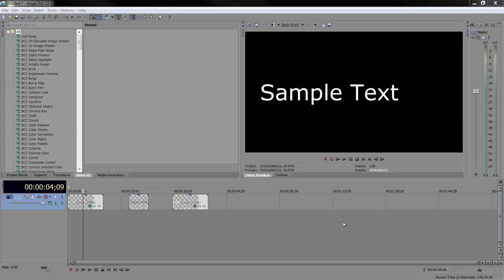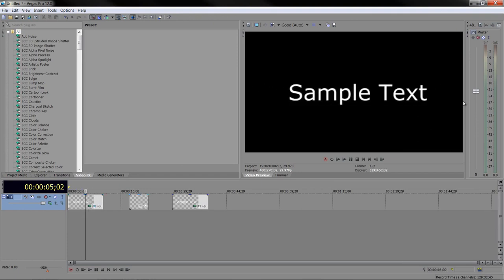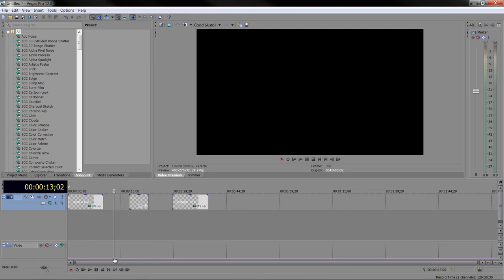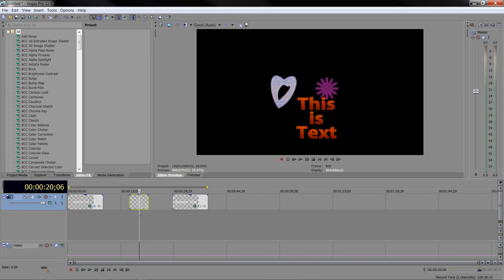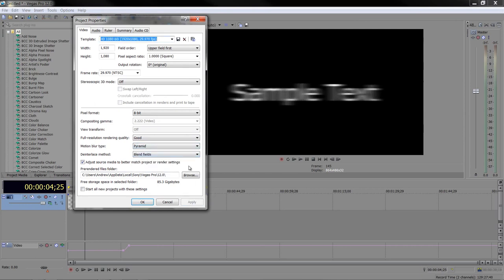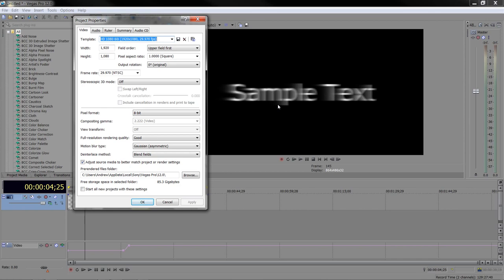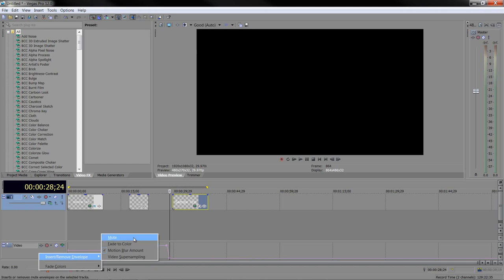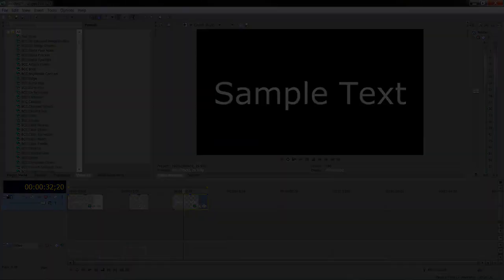Sony Vegas Pro Basics FIFTY-SIX: Motion Blur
In this tutorial, Andrew Devis shows how to apply motion blur inside of Sony Vegas Pro, how to change its settings and how to change the type of motion blur used for best 'real world' results.